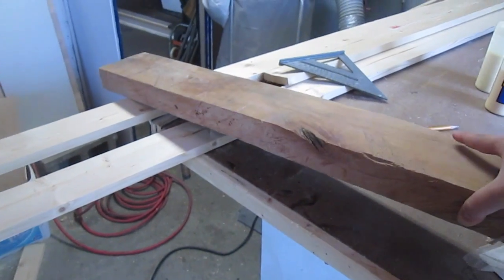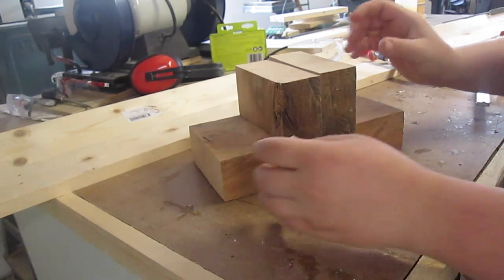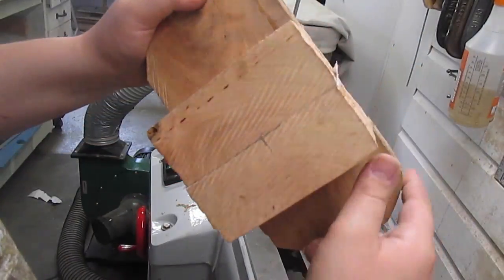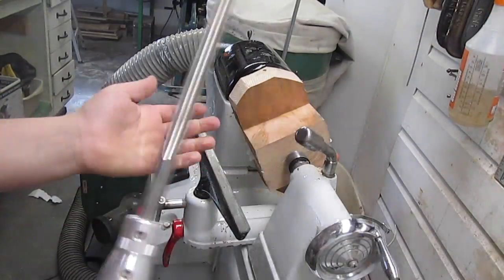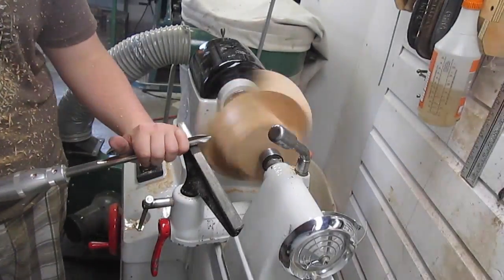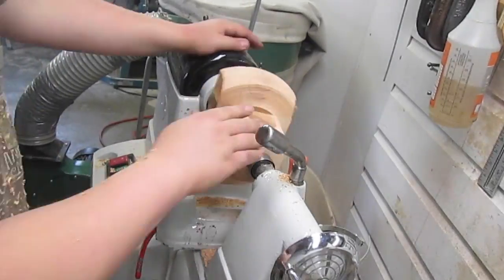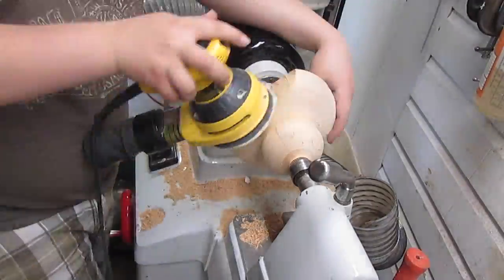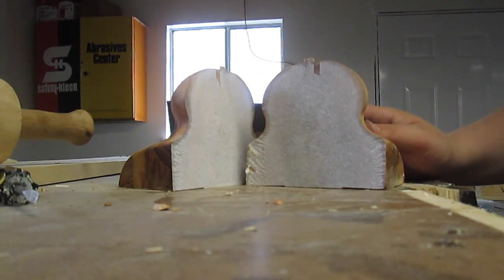Woodturning Bookends ~ Split Woodturning!